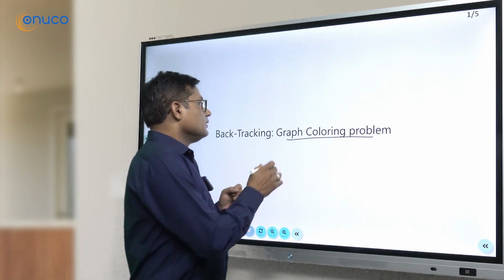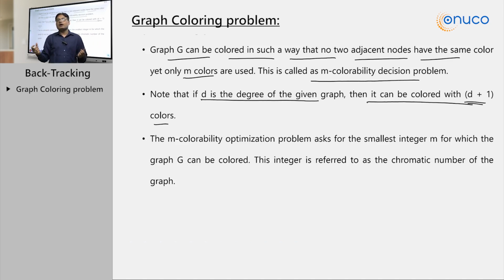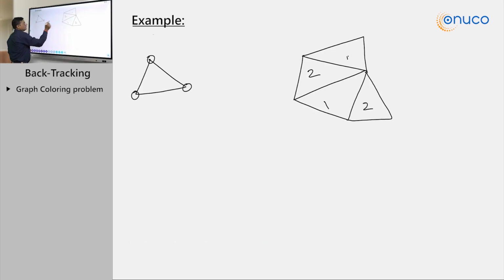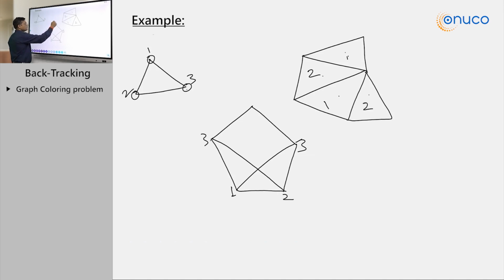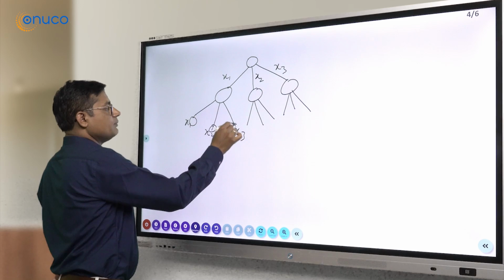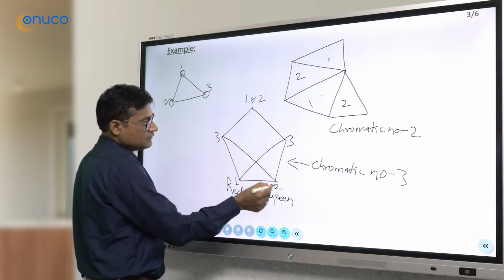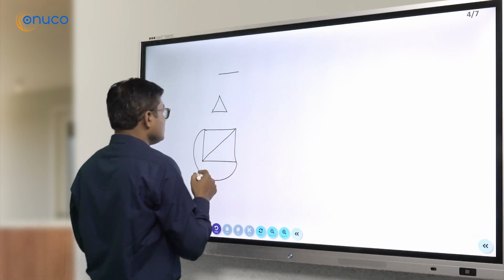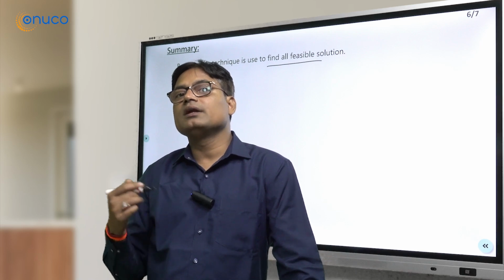43. GRAPH COLORING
GRAPH COLORING USING BACKTRACKING